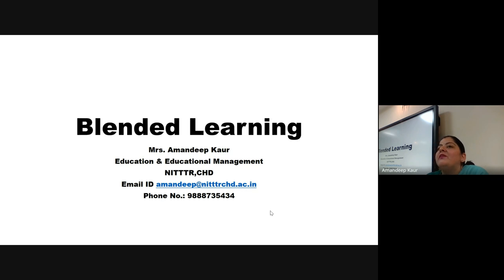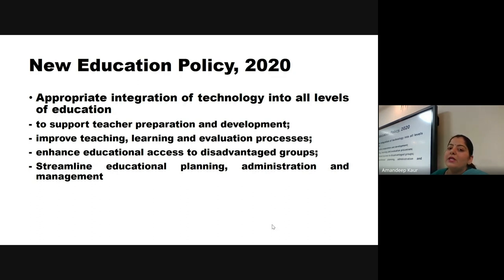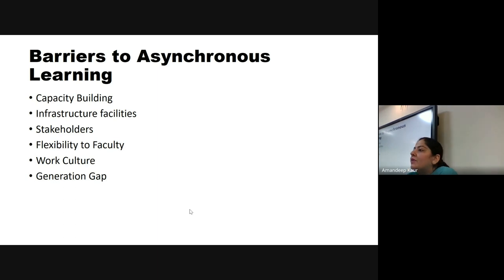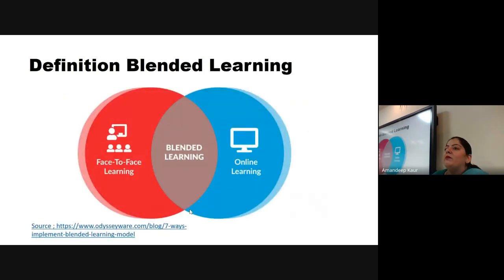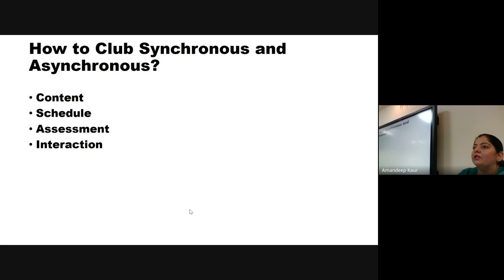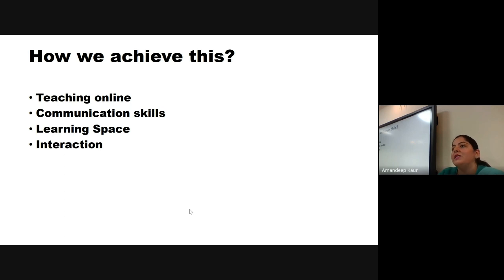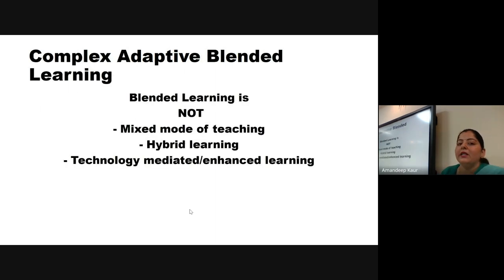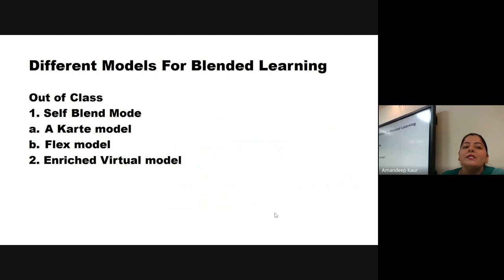Blended Learning || Er. Amandeep Kaur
An expert lecture on Blended Learning by Er. Amandeep Kaur, Assistant Professor, EMGT Department, NITTTR Chandigarh